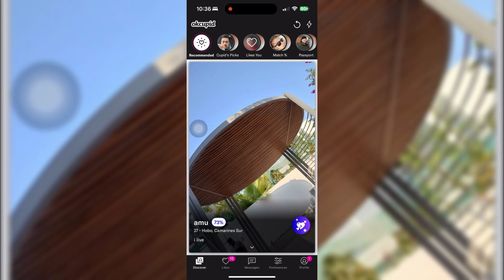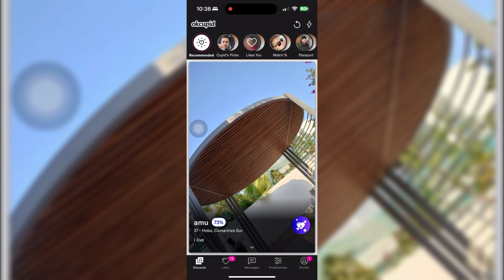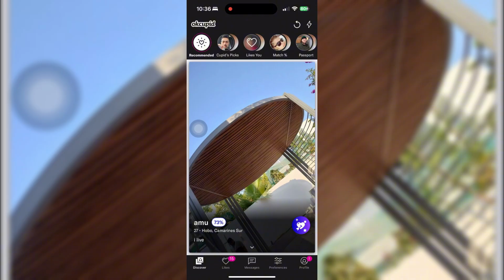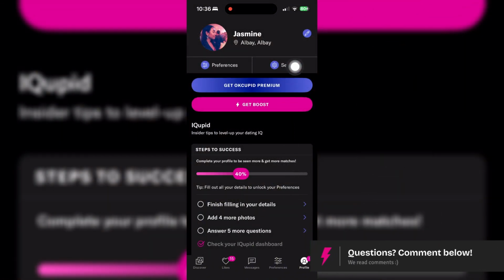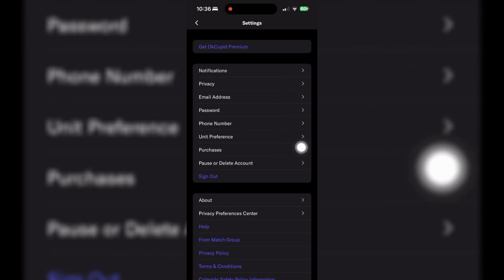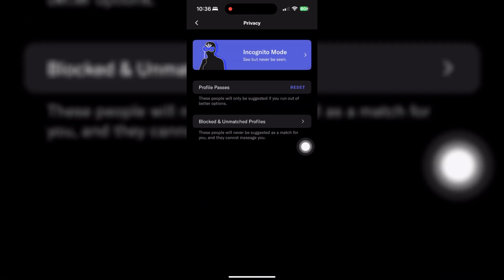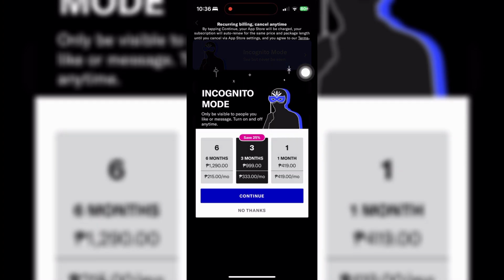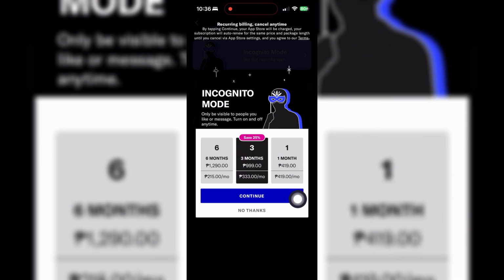How to TURN OFF GREEN DOT on OkCupid (Step by Step)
Learn how to turn off the green dot on OkCupid if you don’t want others to see your online status. Please consider liking the video and letting us know if you have any comments, ideas or questions, we really appreciate any feedback! We have plenty of other tutorials on our channel so come and see if we can help you with anything else :)